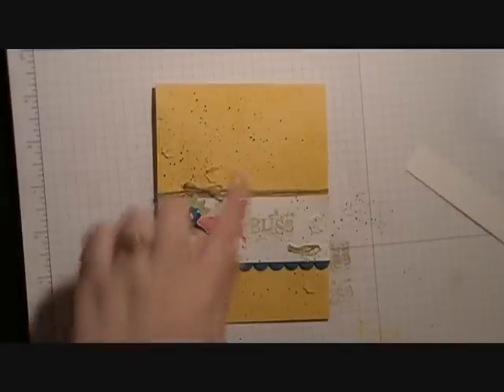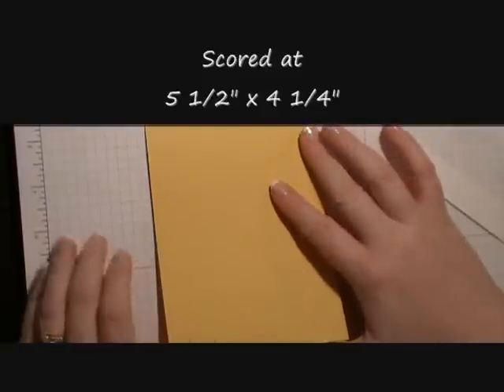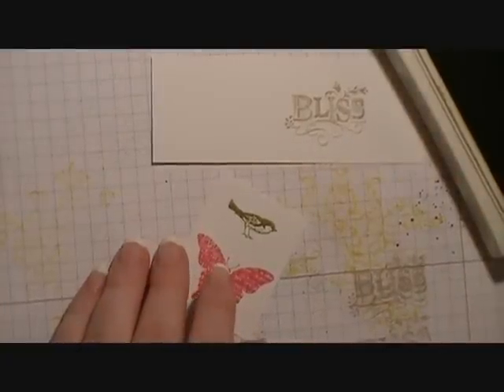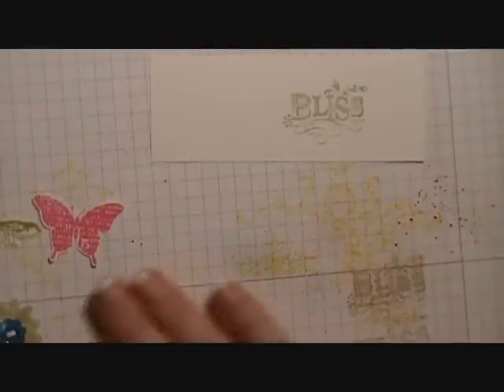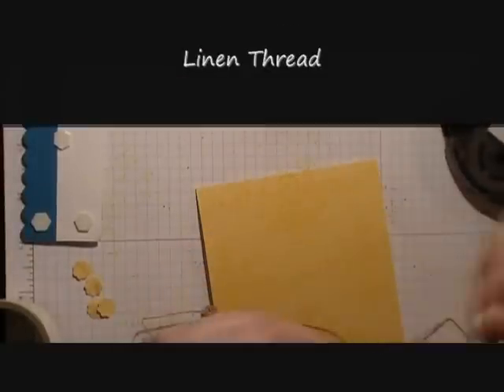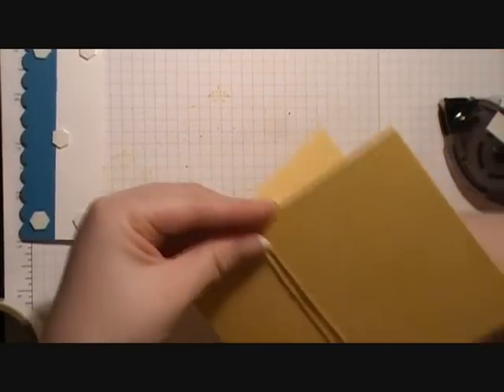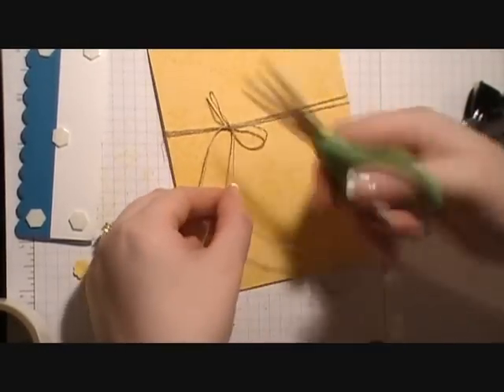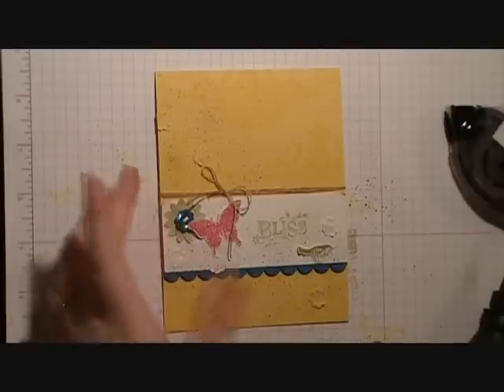"Bliss" Card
This card is my take on a card featured in Stampin' Up! 2011 Sale-A-Bration catalog. Show casing the "Bliss" stamp set along with a button from their Ice Cream Parlor button and ribbon pack, just 2 of the few FREE Sale-A-Bration choices, it makes spring comes alive and is a card that could be used for so many occasions.

I also discuss briefly what Sale-A-Bration is about, and how it works. You have until March 31, 2011, to add them to your collection.